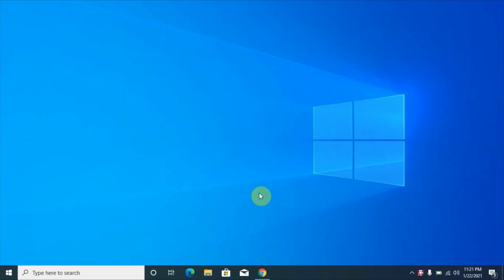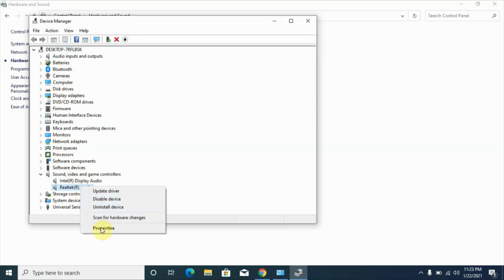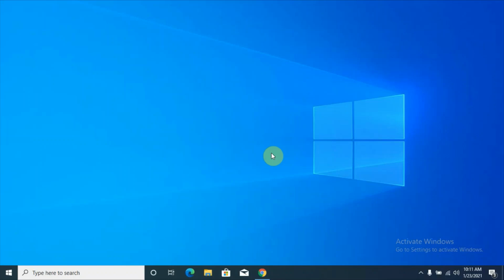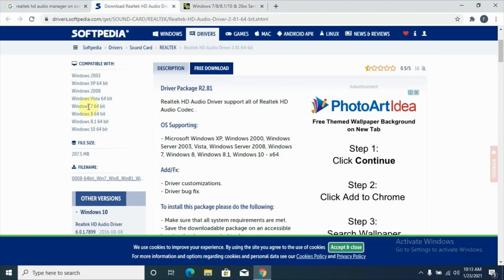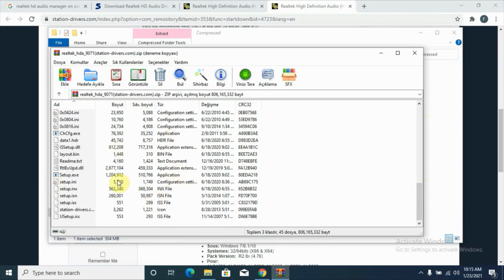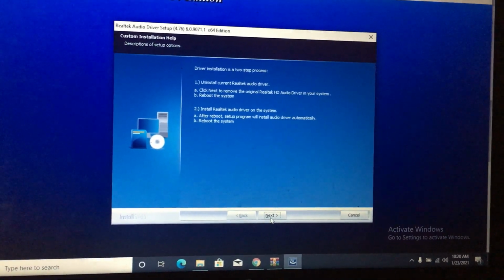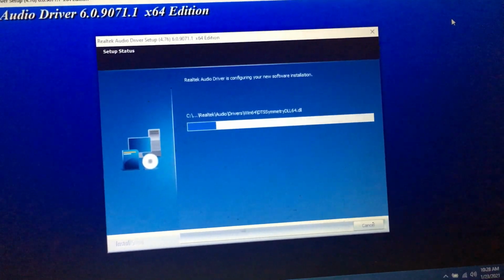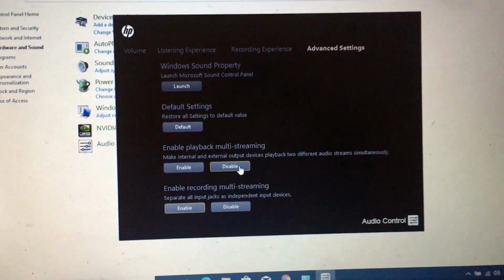How to Fix Realtek HD Audio Manager in Windows not showing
How to Fix Realtek HD Audio Manager Windows 10 not showing, watch till the end of the video
Three basic solutions
1. Update Driver
2. Update Window
3. Download Driver